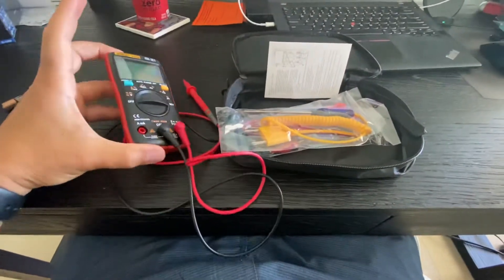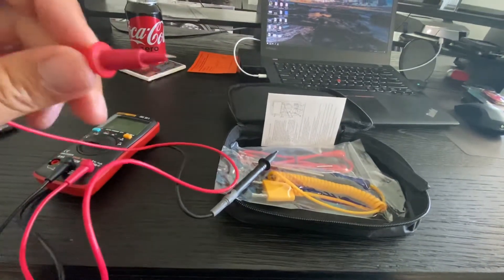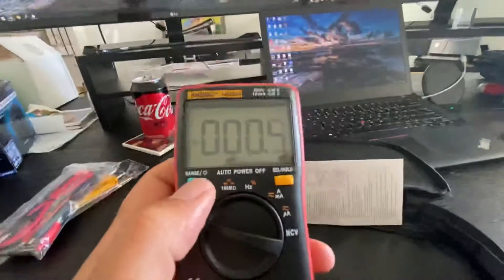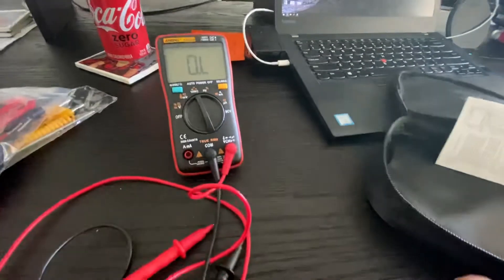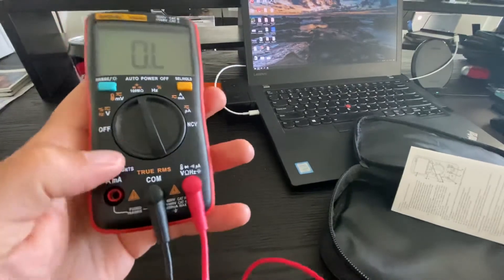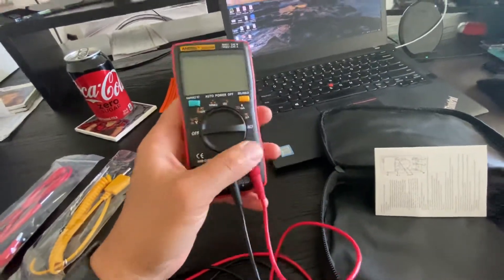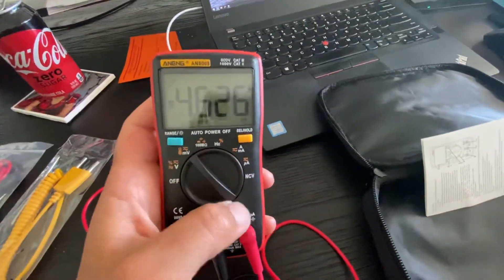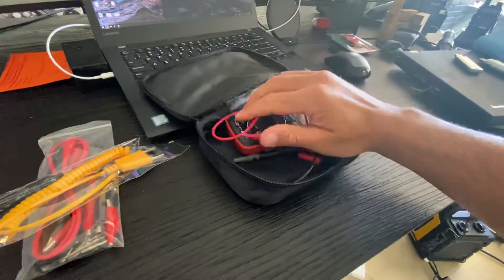ANENG AN8009 Multimeter quick review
Quick review of the AN8009 Multimeter I bought off of Amazon
The perfect multimeter for home use for less than $50

ASIN: B078GQP1GS